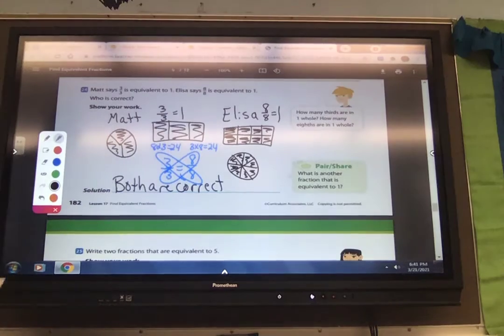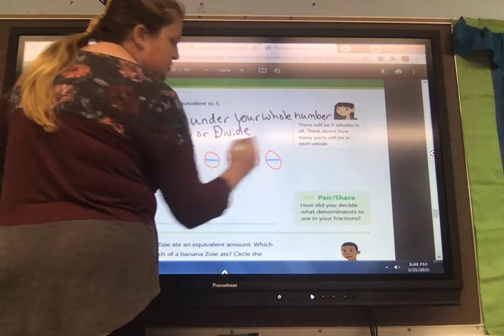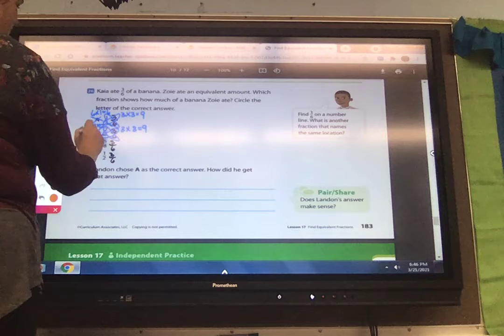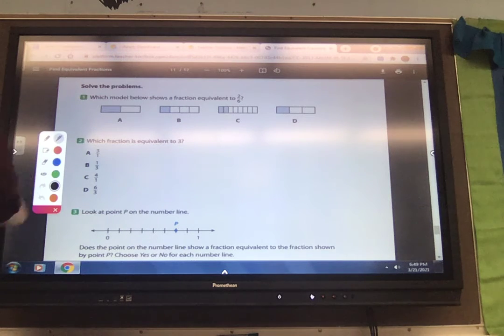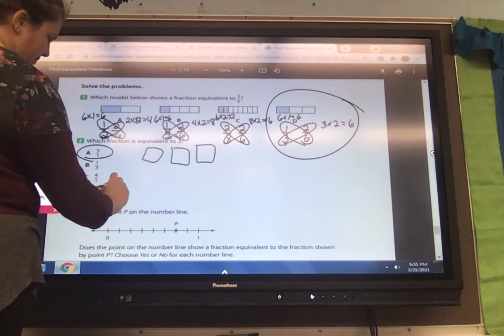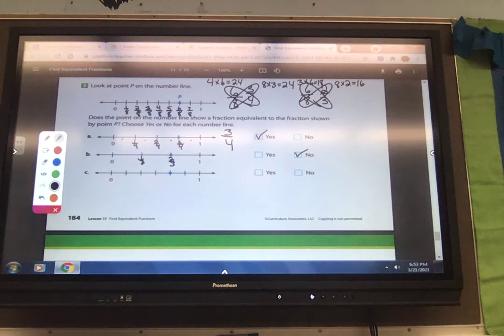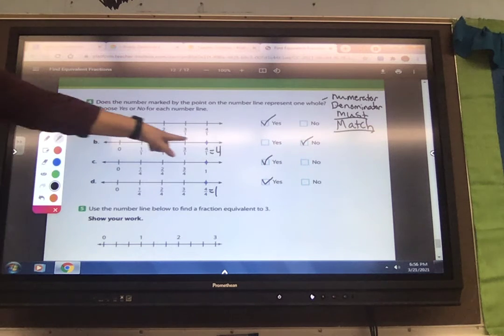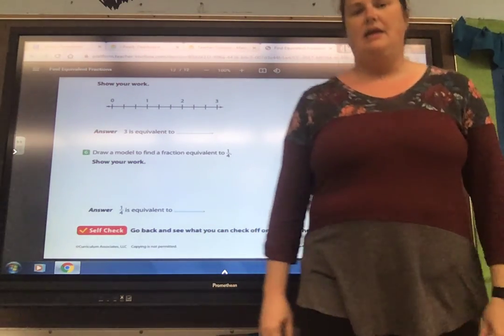iReady Math pgs. 180-185 Part 2 Thursday, March 25, 2021